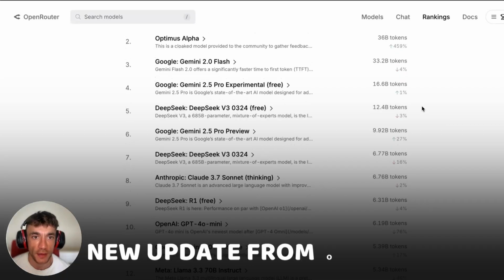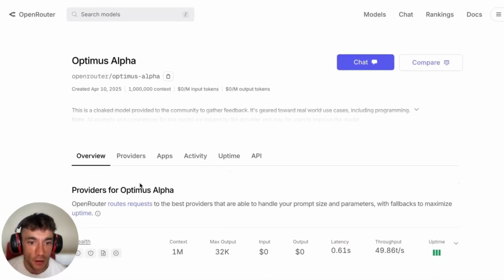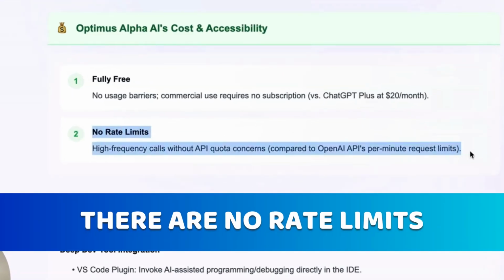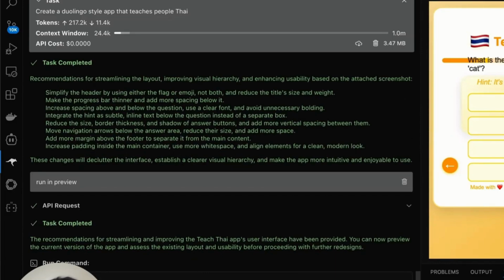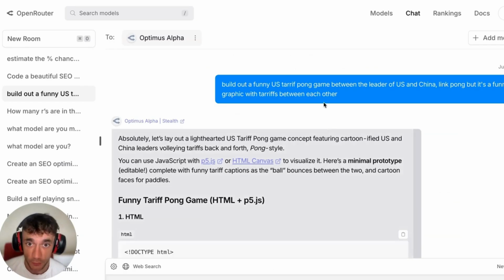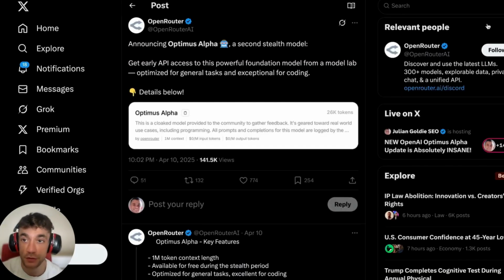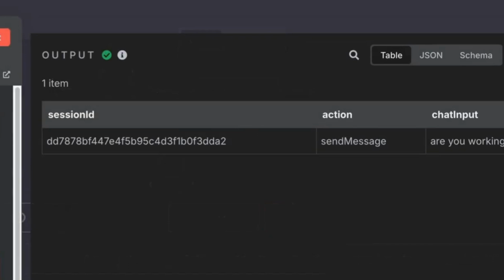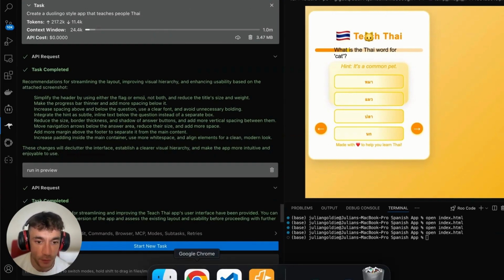NEW OpenAI Optimus Alpha Update is WILD (FREE!) 🤯